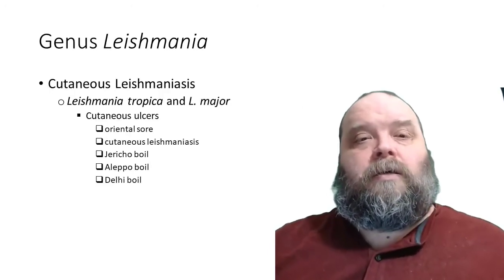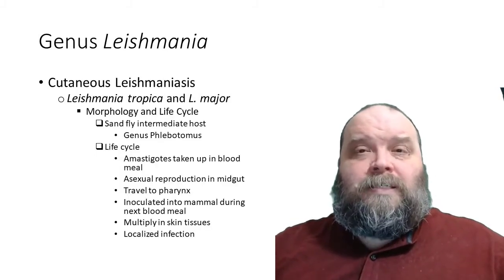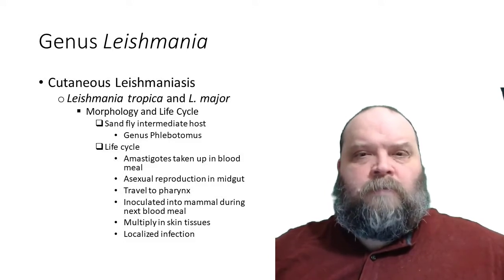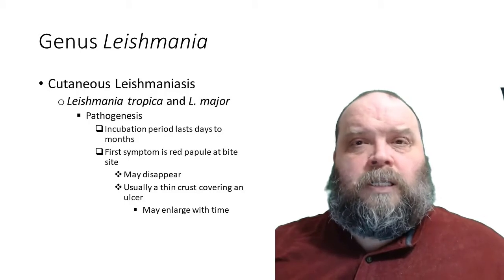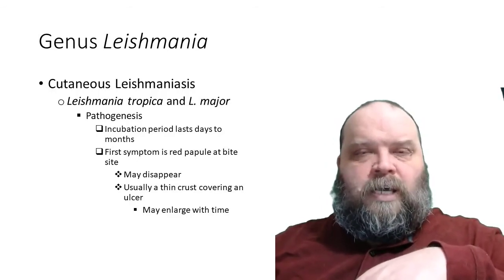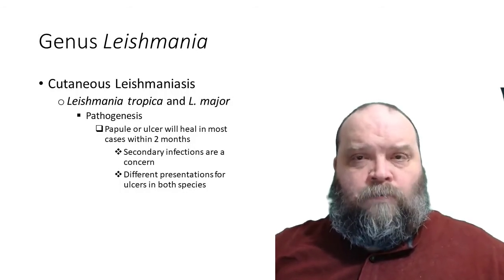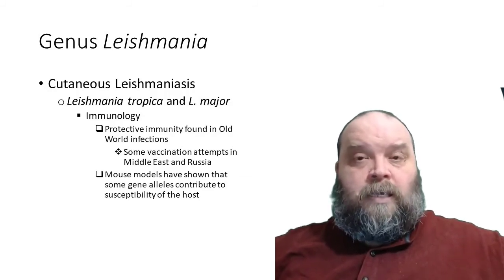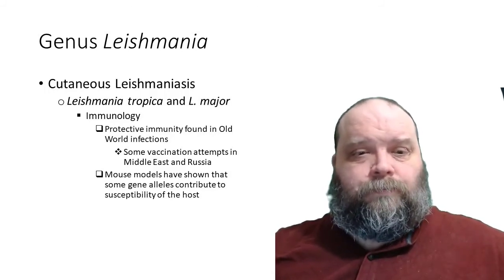Chapter 5 Part 11 L tropica